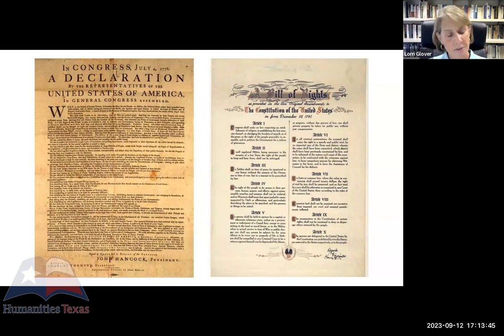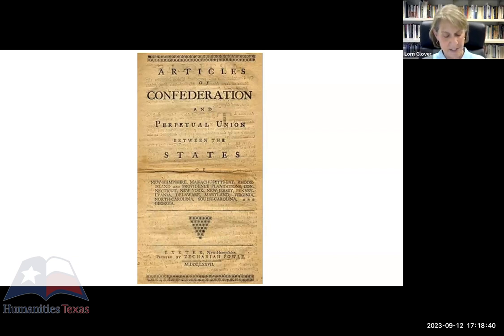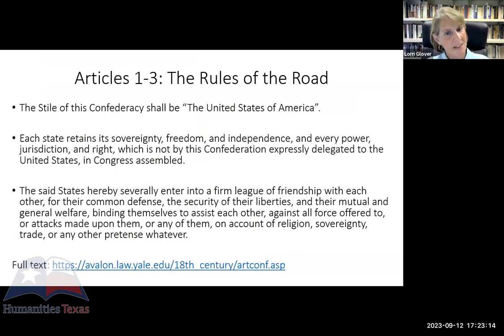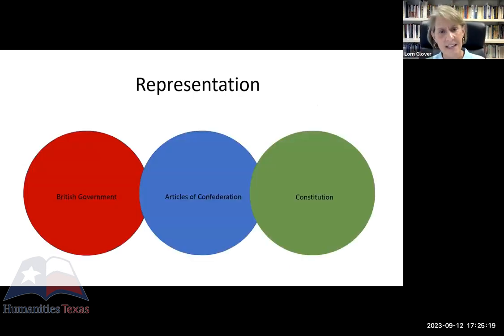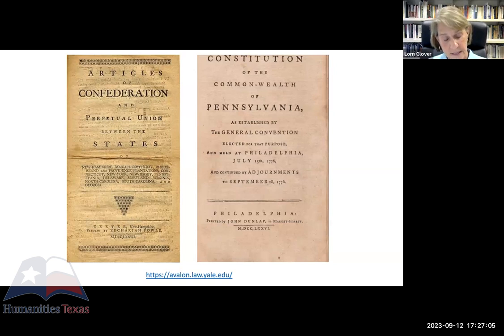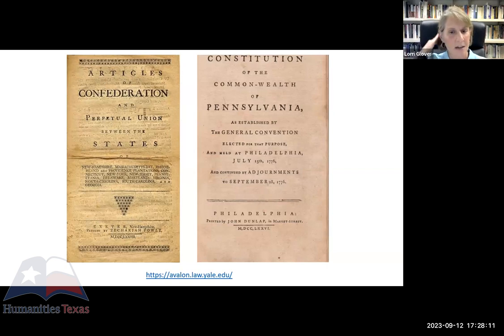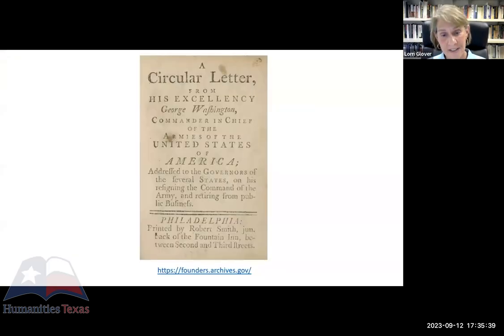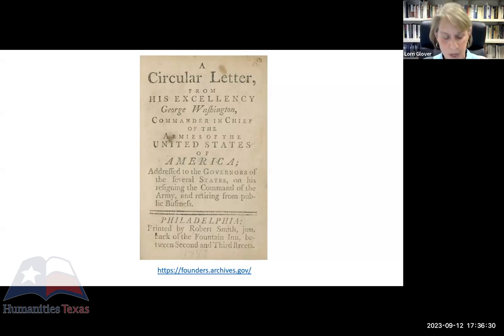Lorri Glover, "The Articles of Confederation" (September 2023)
Lorri Glover of St. Louis University led a webinar discussing the historical context and strengths and weaknesses of the Articles of Confederation. To learn more about Humanities Texas education programs, visit us